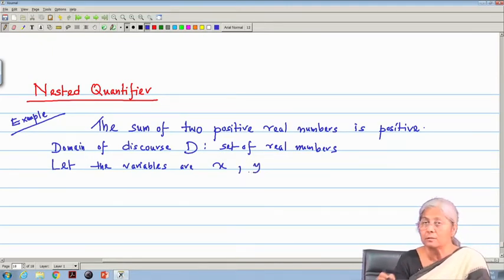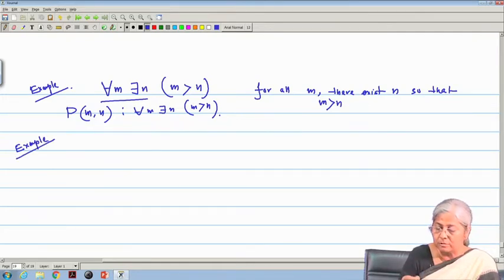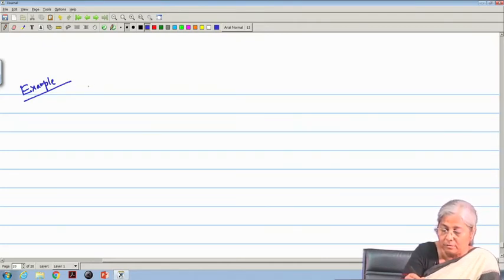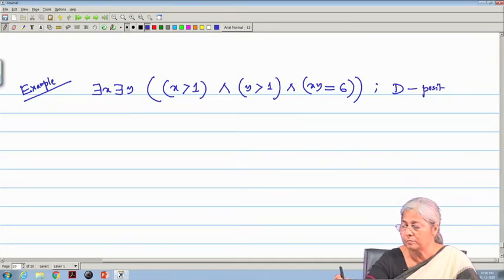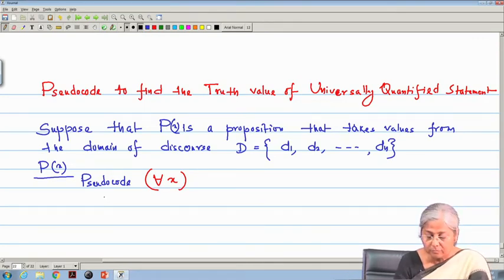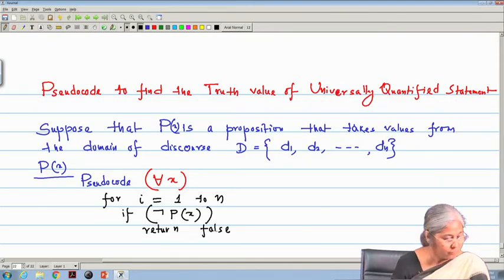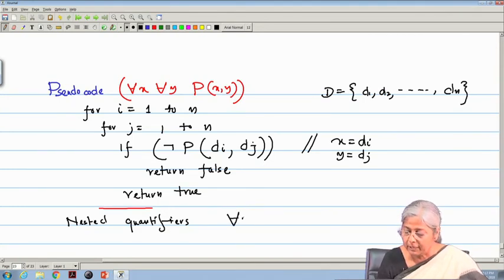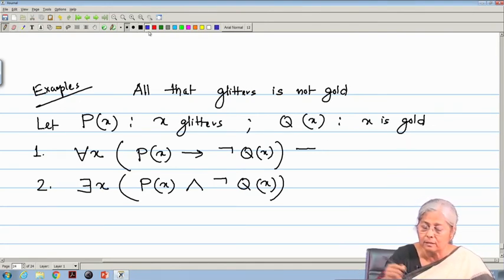Lecture 09 : Predicate Logic (Contd.)